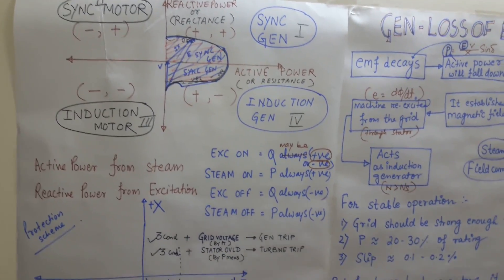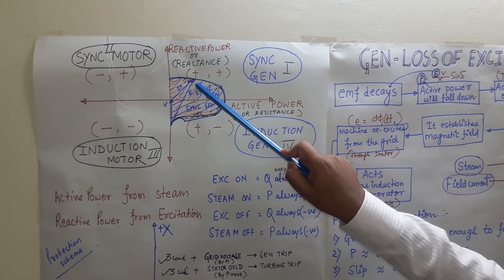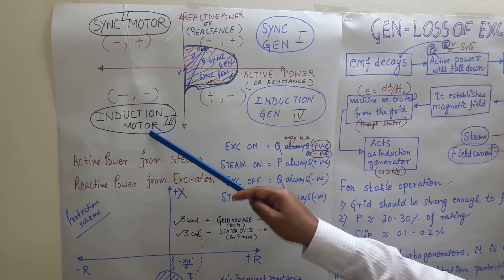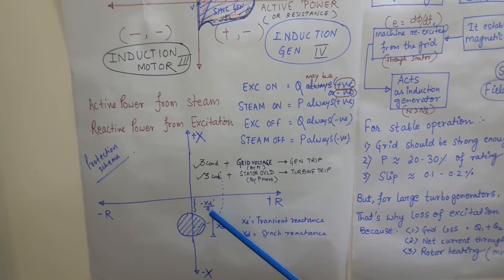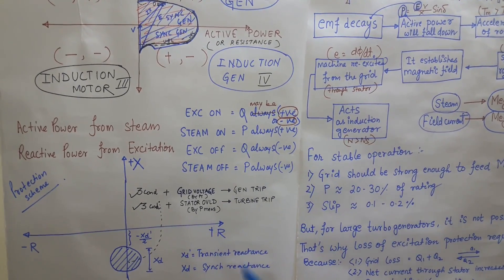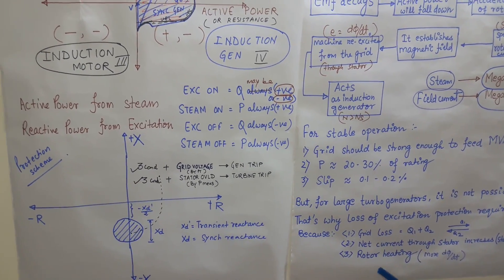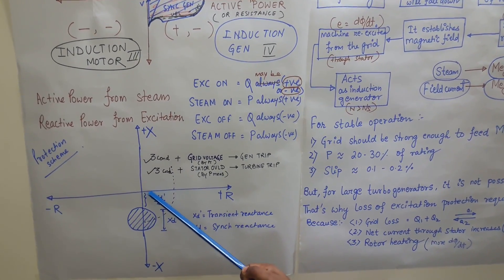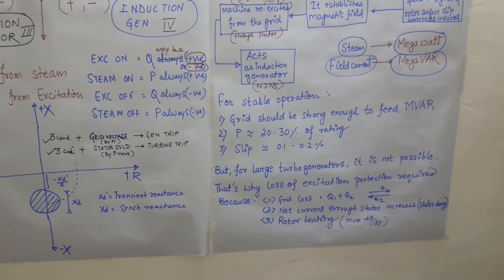GENERATOR LOSS OF EXCITATION PROTECTION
The video explains about the philosophy for loss of excitation. There may be minor differences in the philosophies when we compare between different relay manufacturers,